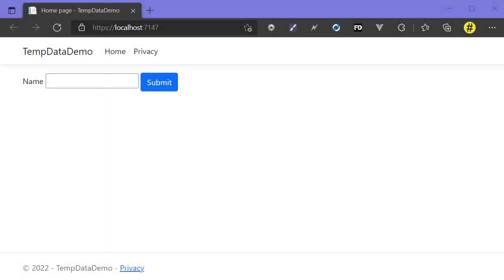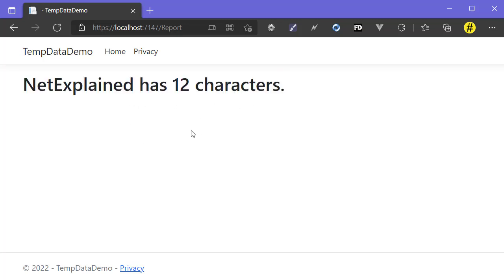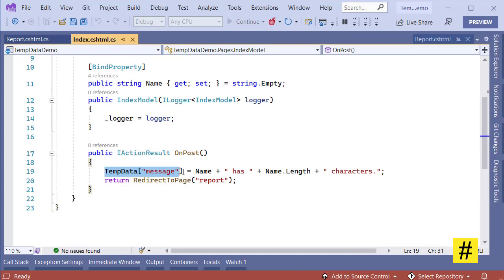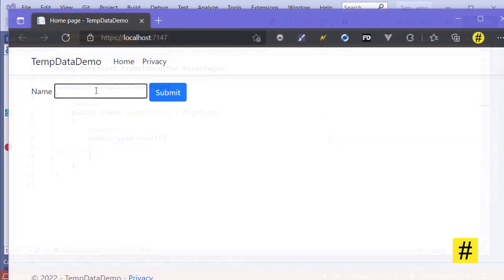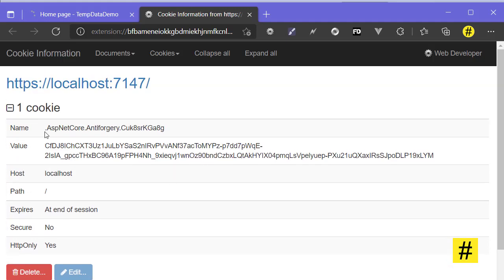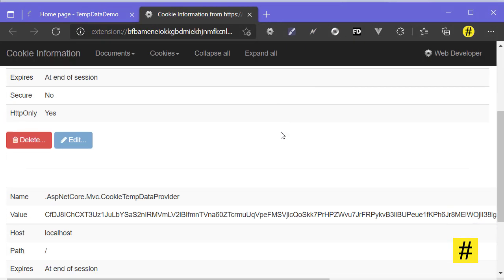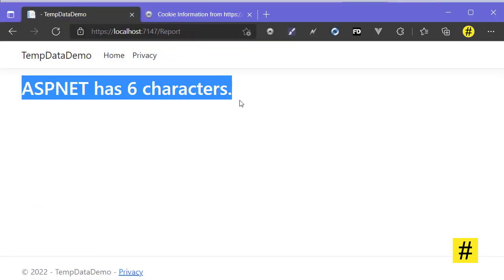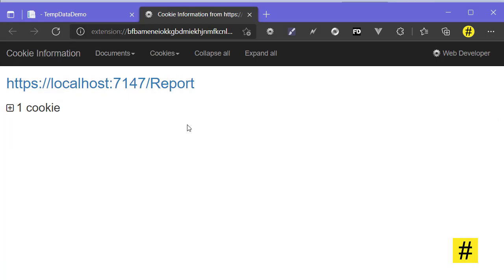TempData in ASP.NET Core 6.0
How TempData works in ASP.NET Core?